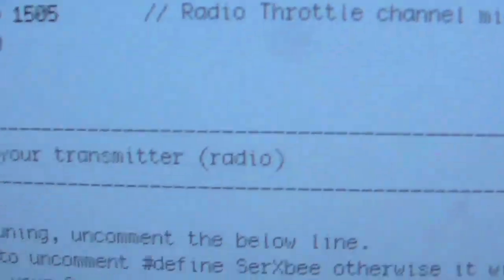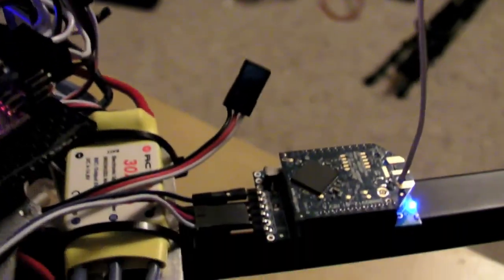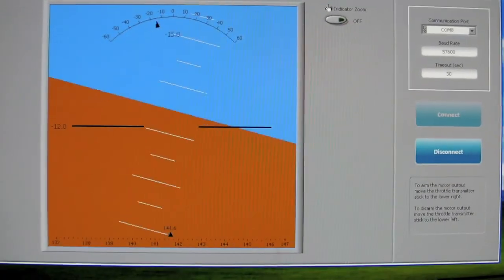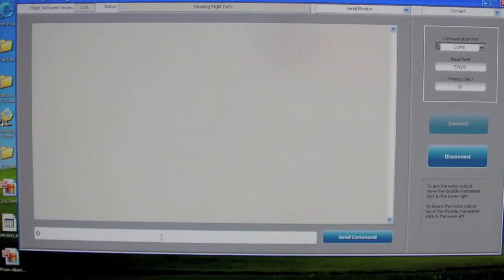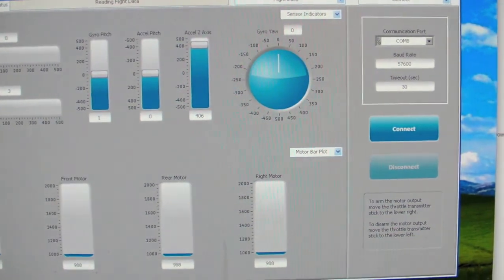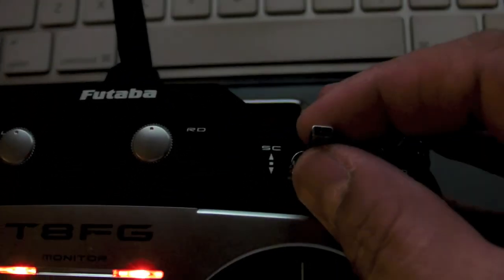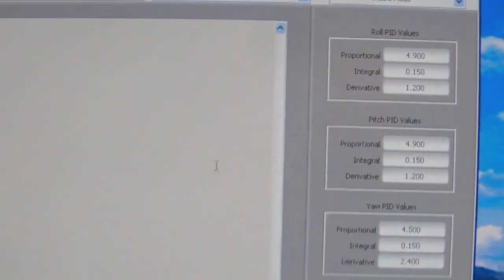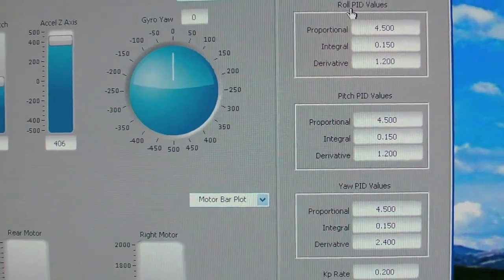ArdupiratesNG + Xbee Pro for wireless PID Tuning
ArdupiratesNG on a quad frame. I just added some 900MHz XBee Pros for PID tuning and possible use in ACM 2.0 when the beta goes public. The setup is pretty straight forward. I bought the kit from DIY Drones, so it was pretty much plug-and-play. I just had to change the baudrates in the config header.